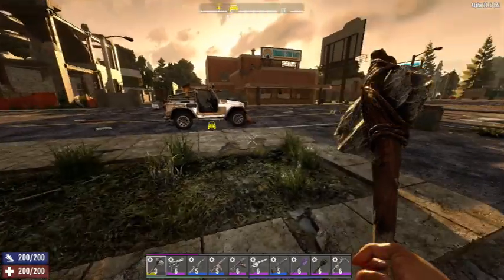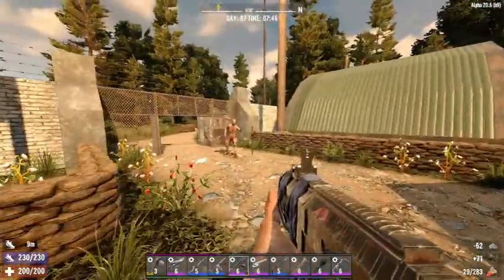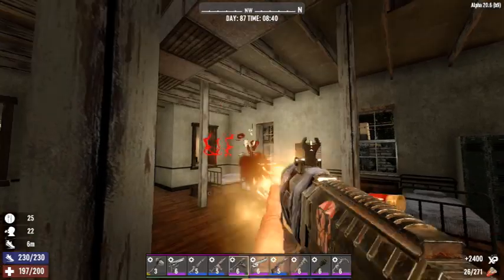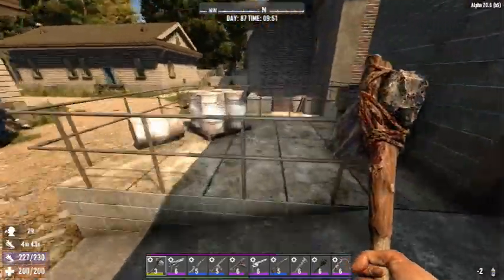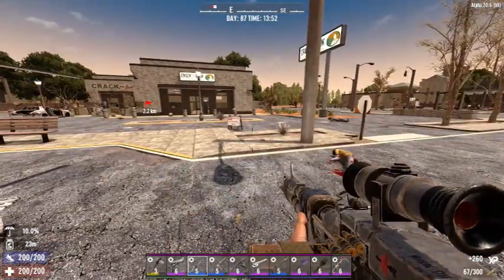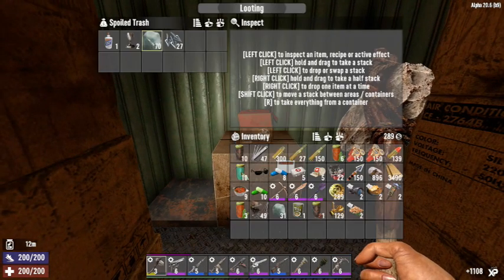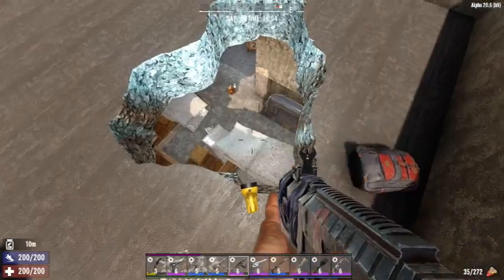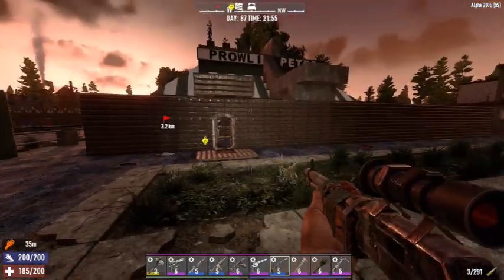7 Days to Die Alpha 20.6 Ep. 13 AIRBORNE!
Time to overcome the distance on the map by going AIRBORNE! Using the gyrocopter and minibike can be an awesome combo. Add the drone even better!